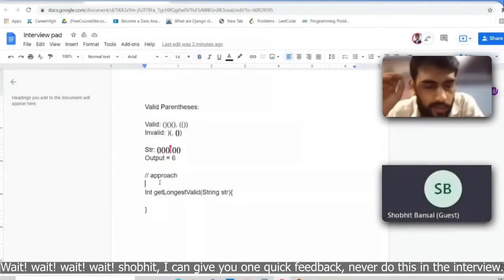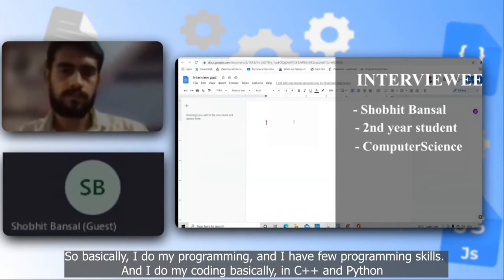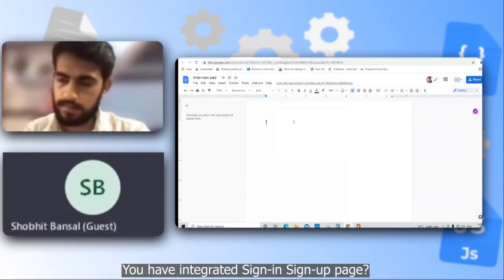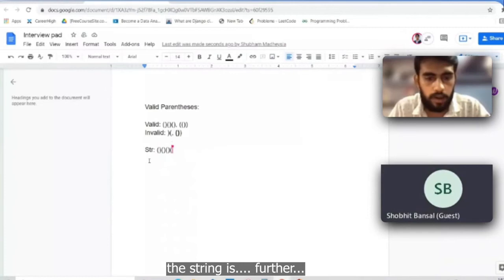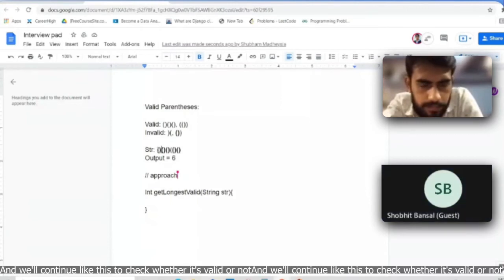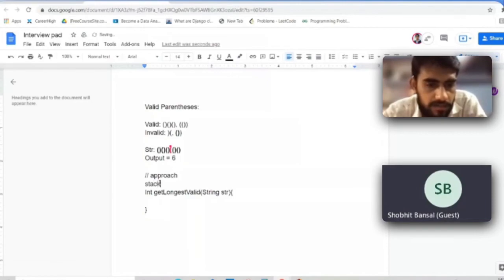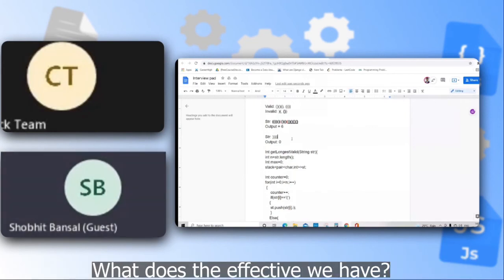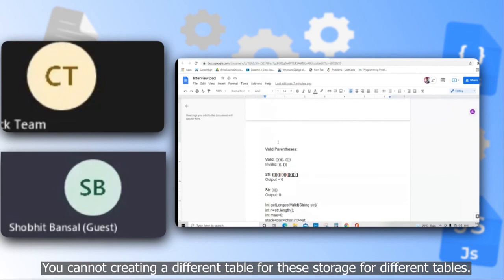Technical Mock Interview | IIITV Student | ServiceNow, Ex-OYO expert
In this video, Mr Shubham takes the mock Interview of Mr Shobit an IIIT Vadodara student qualifying in 2023, he has a keen interest in systems and web applications.

We are happy to have been a part of Shobit's path to success and sending them our sincere congratulations on this outstanding accomplishment. Wishing you the best of luck in the future.
🌟 Mr Shubham Madheysia is an accomplished software developer and IIT Alumnus who is currently employed by ServiceNow. He has previous experience working for several startups, among them OYO. He has conducted over a thousand interviews and does this to assist forthcoming prospects in landing their desired job and facilitating their professional path.🌟
The purpose of this mock interview video is to give you the chance to see yourself in a similar interview situation, going through the same questions.

CS Mock provides 1 on 1 mock coding interviews and mentorship.💯 Ace your upcoming coding interview with industry professionals itself at an affordable price. 🔍
Schedule a mock interview and get:
 * Detailed Feedback and Analysis 📝
 * Interview Preparation Notes 📑
 * Pre-interview Assessment Grade 📜
 * Lifetime Mentorship Community 📨
 * In-depth Resume Analysis and Suggestions 📃
 * Job Referrals in your dream company ✅